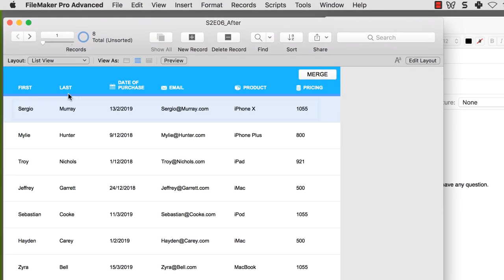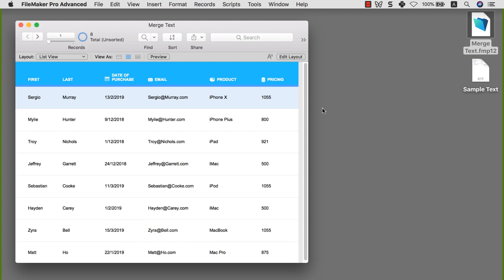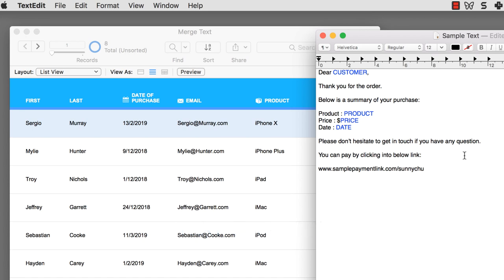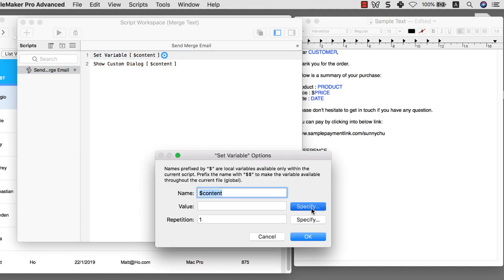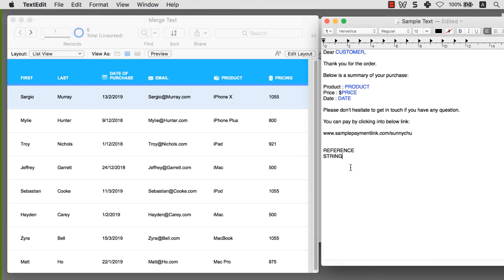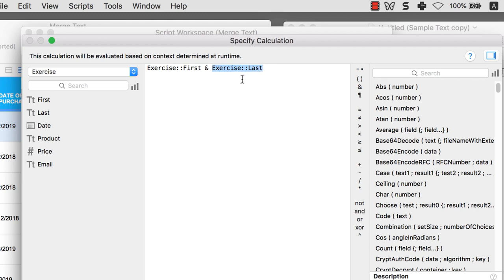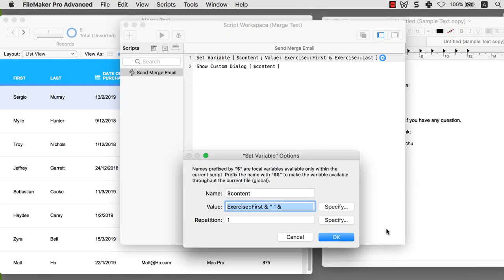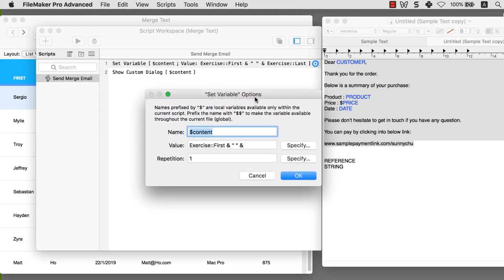FileMaker Text Merge Tutorial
Video Information:
This FileMaker tutorial is going to show you the basics of text calculation and create a simple mail merge email.

Recorded with: FileMaker Pro 17